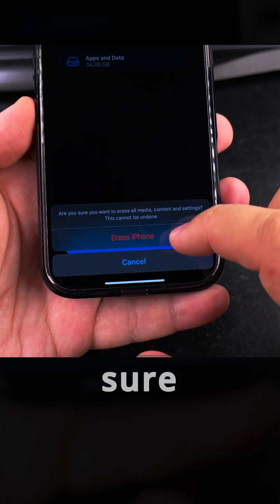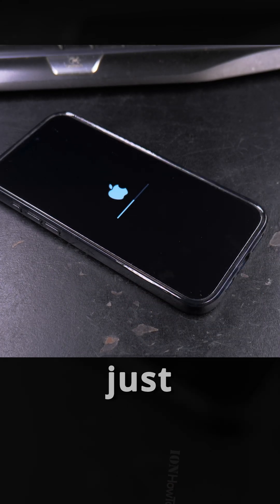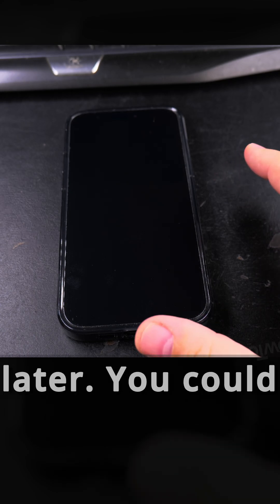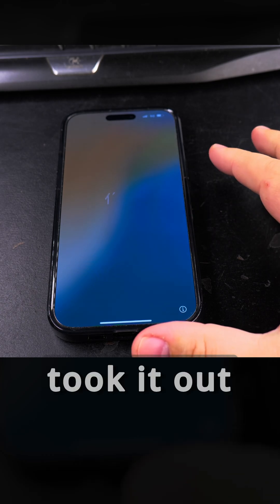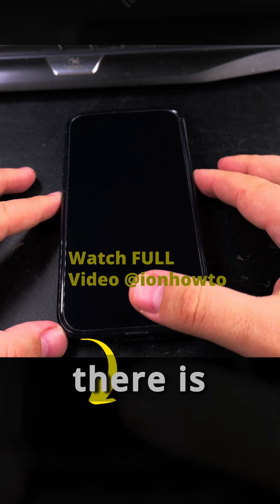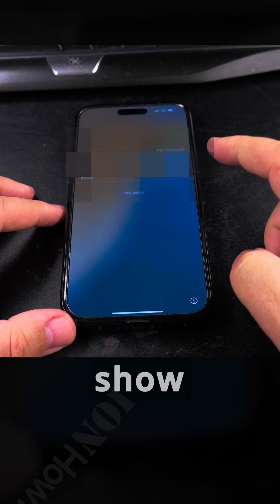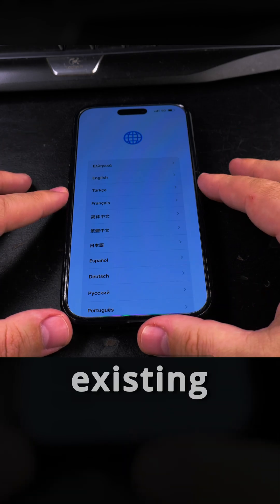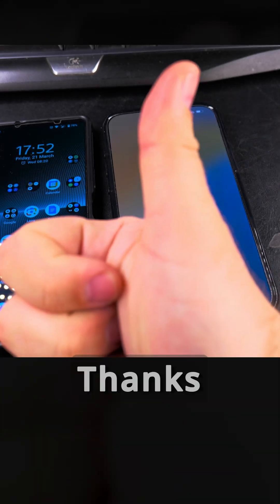How to Sign Out and Factory Reset Your iPhone – Erase All Data Before Selling 4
How to Sign Out and Factory Reset Your iPhone – Erase All Data Before Selling.

How to factory reset the iPhone and remove iCloud lock before selling your iPhone.

If you're planning to sell, return, or give away your iPhone, you need to properly sign out of all accounts and erase all data. This ensures your personal information stays secure and the next user can set up the iPhone as a brand new factory reset and erased iPhone.

In this video, I show you how to sign out of your iPhone, remove the iCloud lock, and perform a factory reset to erase all settings and data. This is the best way to prepare your iPhone for sale or giveaway, making sure everything is wiped clean.

You'll learn how to back up your iPhone before resetting it, turn off Find My iPhone, and completely erase all content and settings. Following these steps helps avoid activation lock issues and ensures the next owner can use the iPhone without problems.

Any questions?